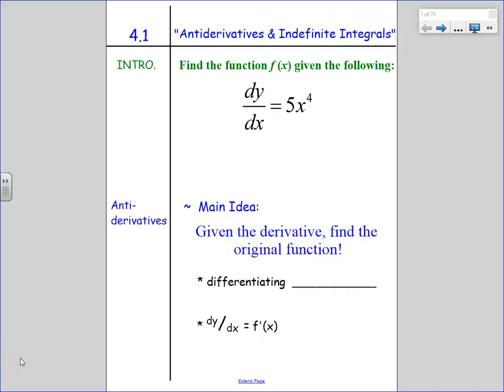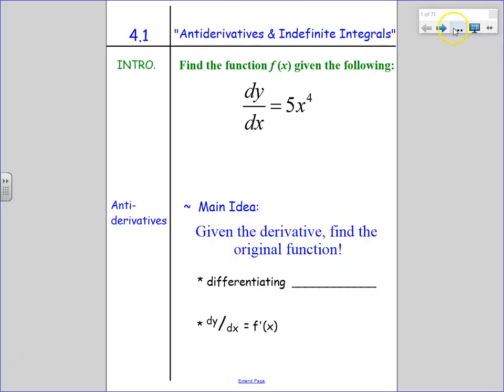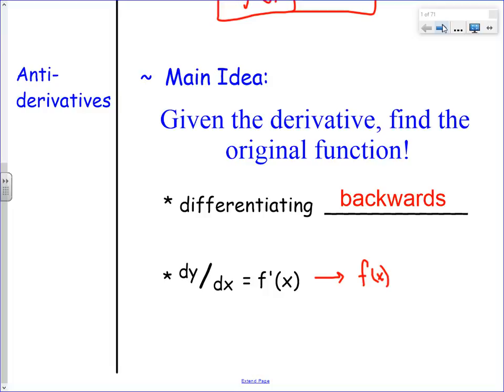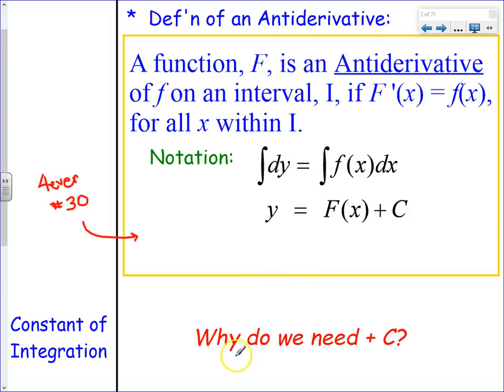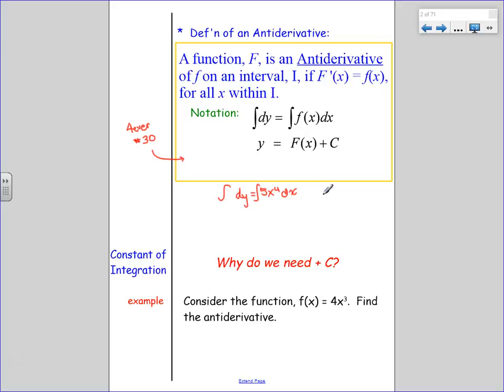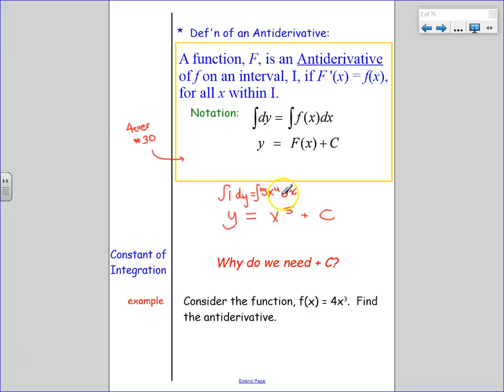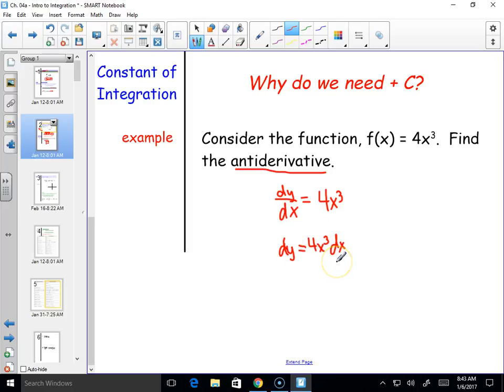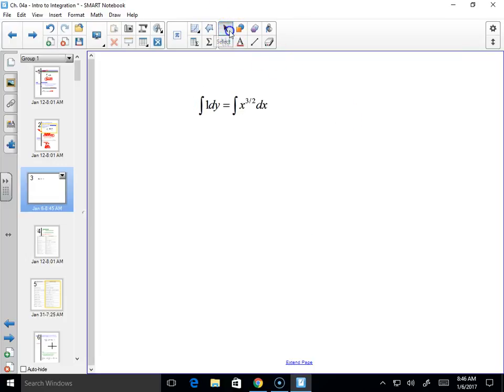CalcAB 01 06 17